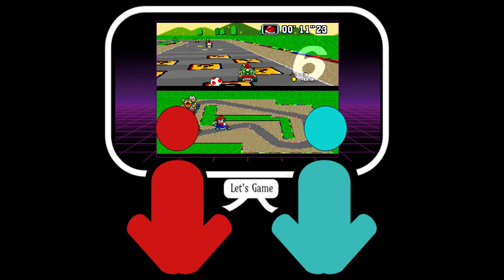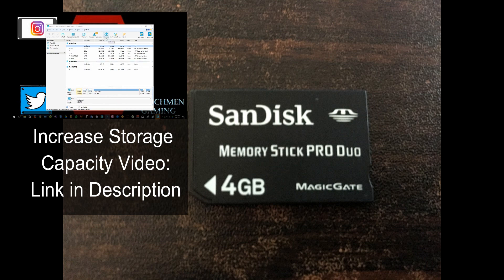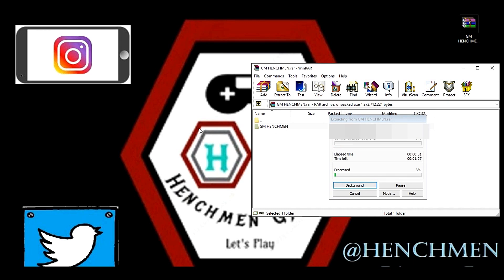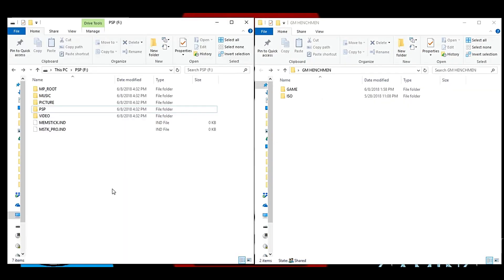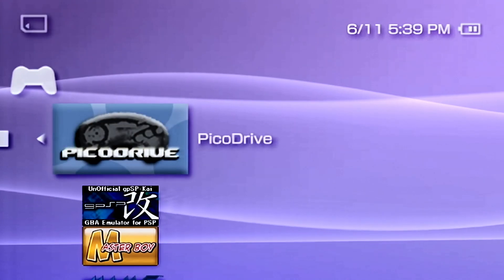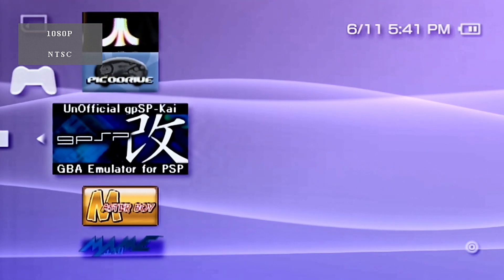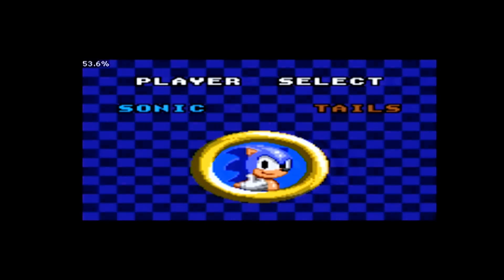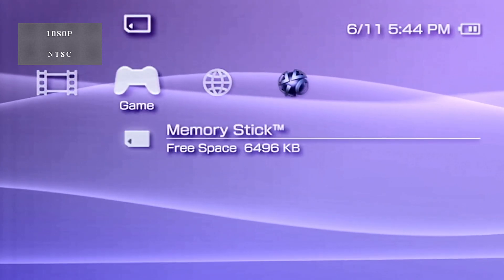A Mod for the PSP, Hack without bricking.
Henchy of Henchmen gaming bringing you a psp hack for an old console. This soft mod can help get the most out of your handheld. In here you will find some really good emulators and of course a tutorial. Episode 35. Play psp iso with this mod.

Check out their site for more info on psp emulators.